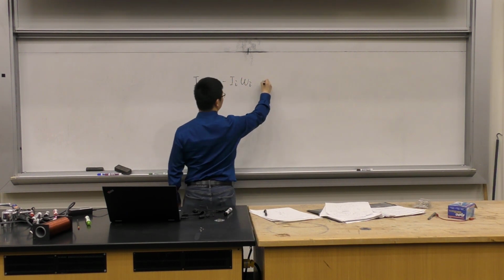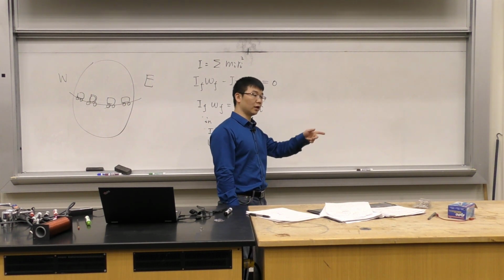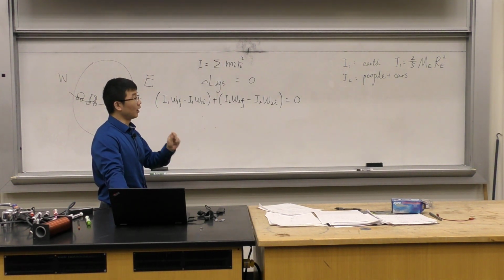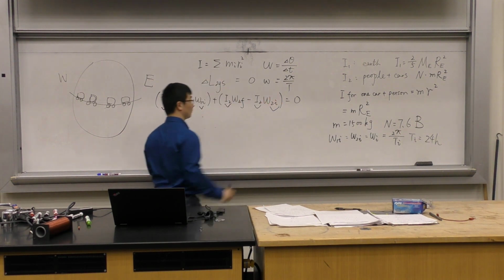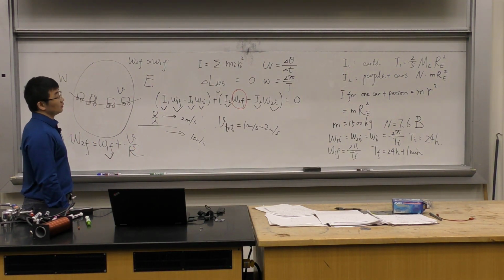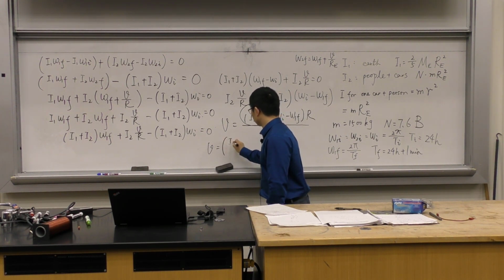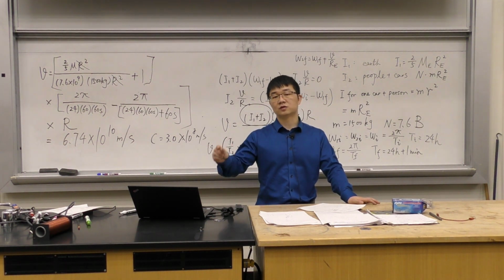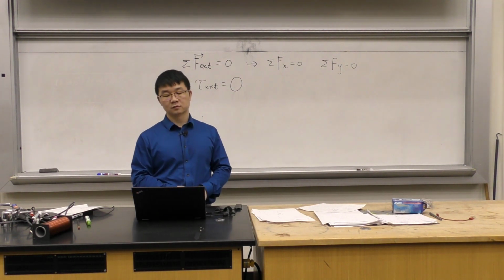PHY 113 Lecture 30